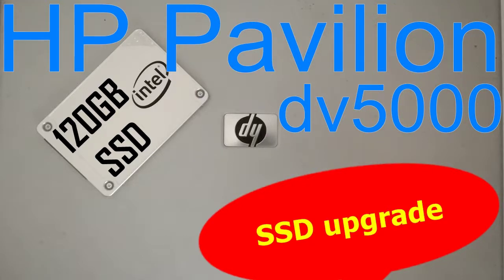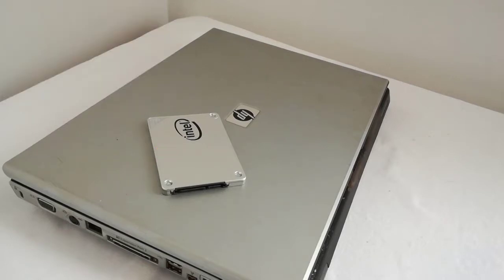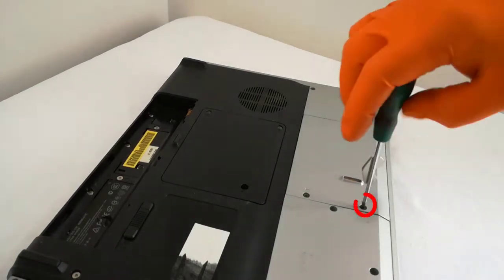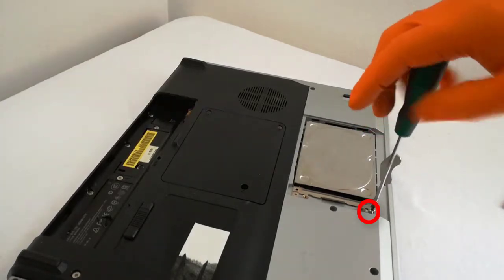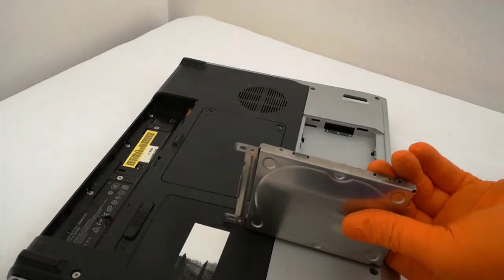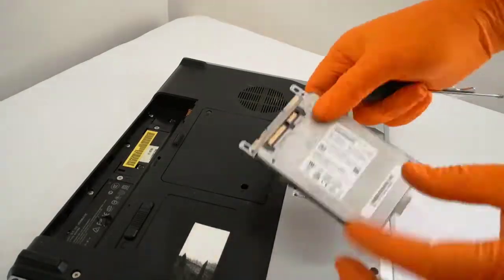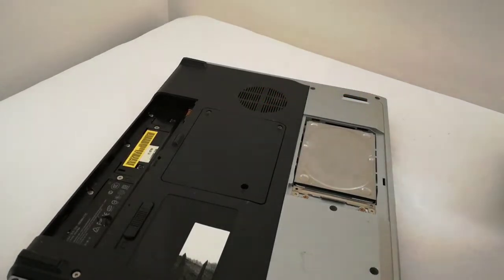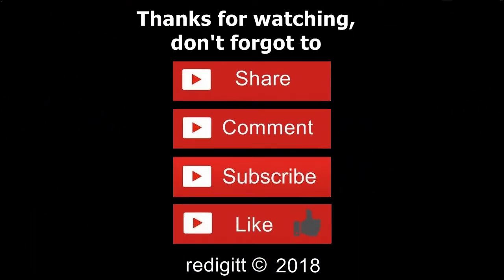How to upgrade the HDD to SSD for the HP Pavilion dv5000 laptop Ep.239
How to upgrade the RAM memory for the HP Pavilion dv5000 laptop